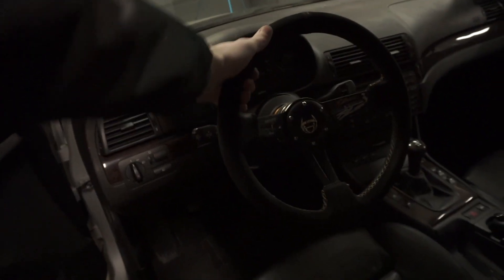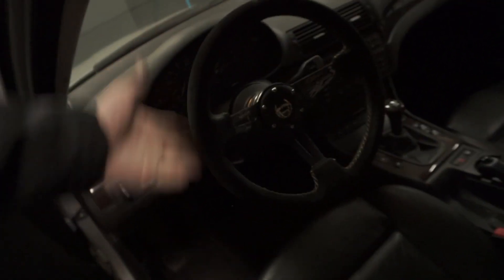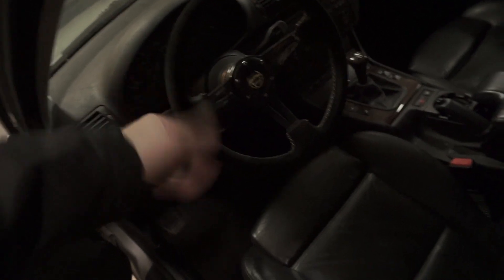Budget E46 gets a fancy steering wheel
Installing my NRG X Ryan Litterall steering wheel. More videos coming asap.